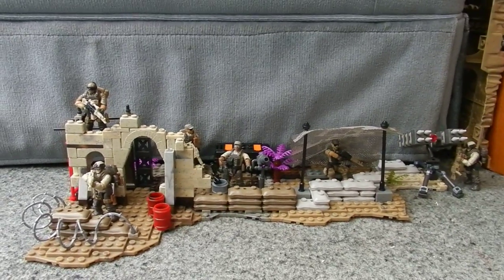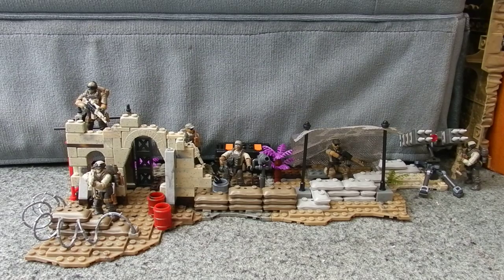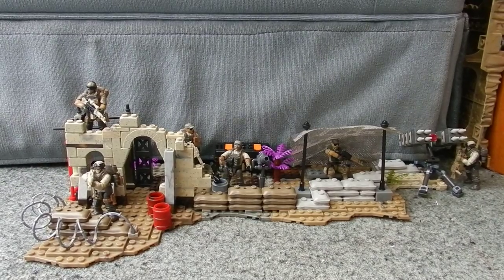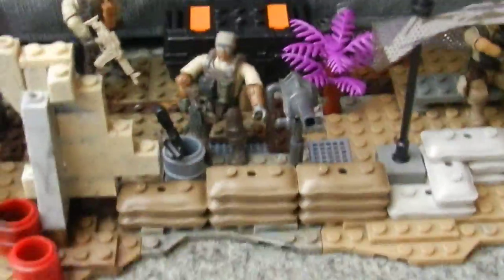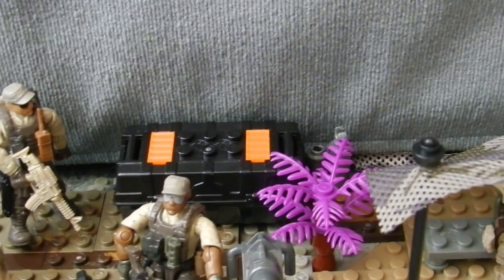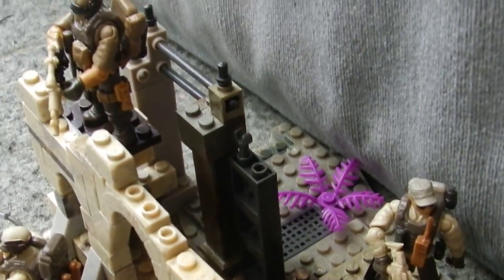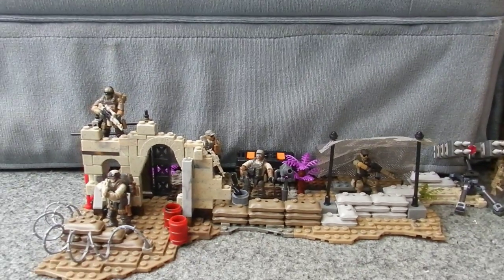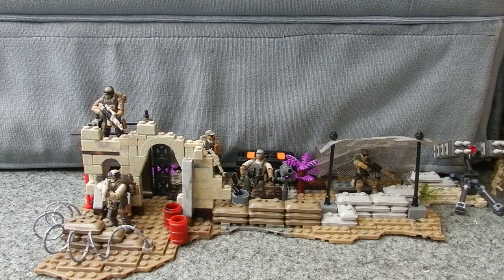Call of Duty Mega Bloks Custom! Desert Outpost!!!! Call of Duty Mega Bloks. TheSSMotion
Hope you guys enjoy - very happy with how this one turned out! ;) ~Tom